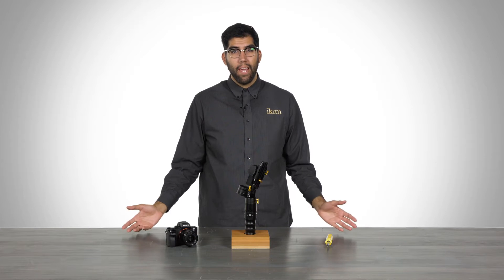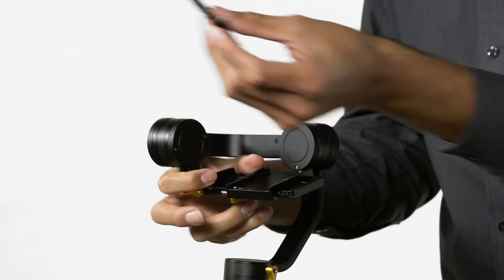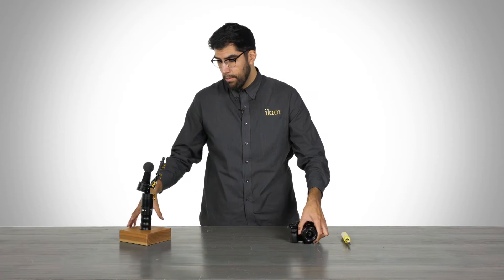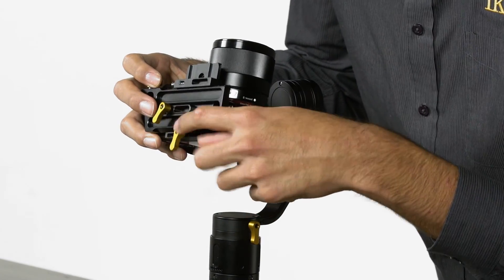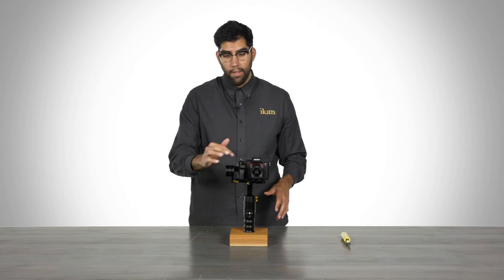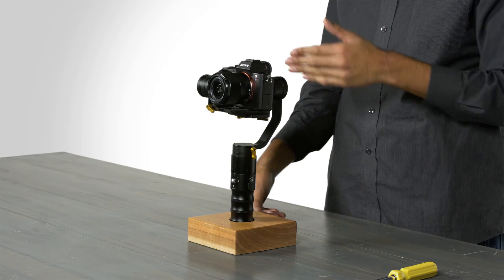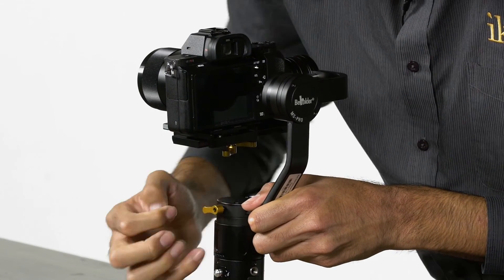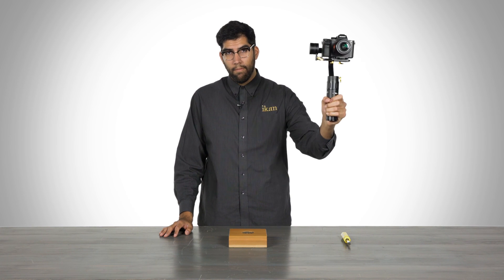Learn How To Balance The Beholder MS-PRO | Ikan Tech Corner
Watch as Product Manager Julio Ramon teaches how to balance the Beholder MS-PRO Mirrorless Camera Gimbal.

The Beholder MS-PRO is designed specifically for professional filmmakers looking for a single handheld stabilizer for a large range of small cameras weighing up to 1.9 lbs. The Beholder MS-PRO is lightweight, easy to use, and can be carried in your camera bag. In addition, the MS-PRO is versatile enough to be used with a GoPro or Smartphone.

Features:
-Durable All Aluminum Construction
-360 Degree Movement from Yaw Axis
-Works with Mirrorless Cameras up to 1.9lbs (900 grams)
-Equipped with 3 Axis Gyro Stabilized Brushless Motors to Balance -Most Mirrorless Cameras as well as Phones and GoPro Cameras
-OLED Display Screen to show operating modes
-Equipped with 32-Bit Controller & 12-Bit Encoder
-Lithium Battery Powered- Low Maintenance, Eco-Friendly
-Illuminated ON-OFF Switch/Battery Indicator 3/8"-16 Tripod Mount Socket